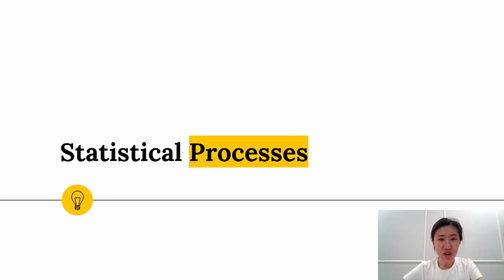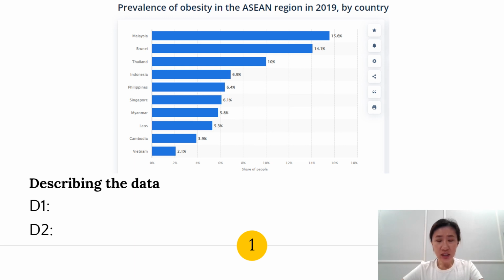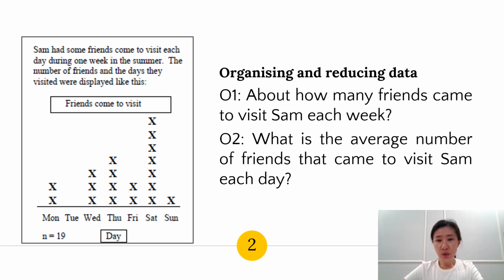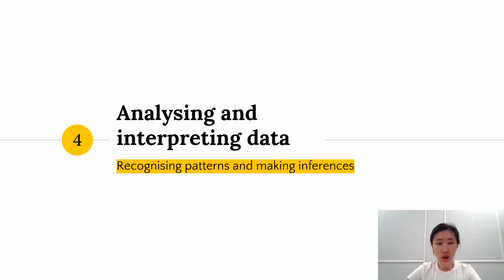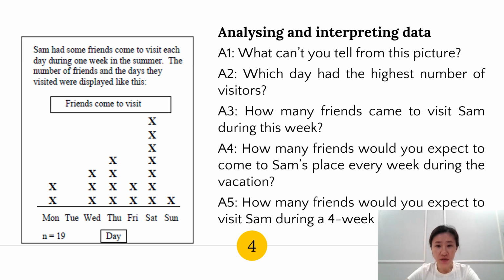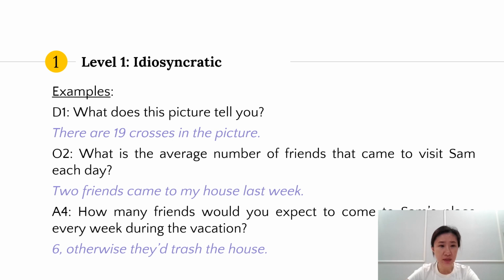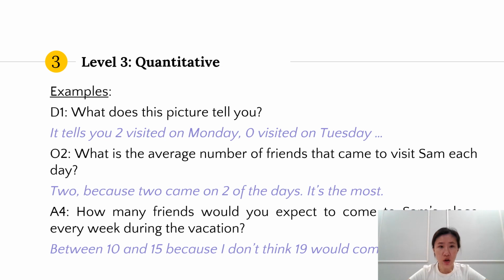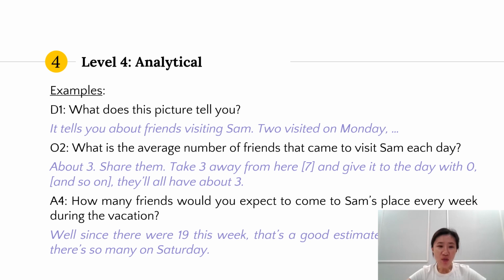Statistical processes & The levels of statistical thinking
00:05 Statistical processes
11:39 Levels of statistical thinking